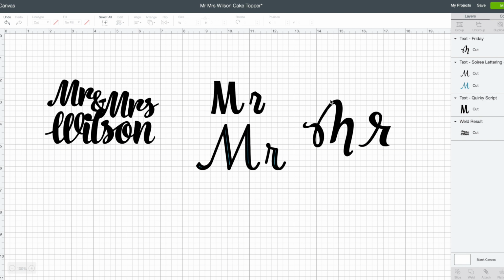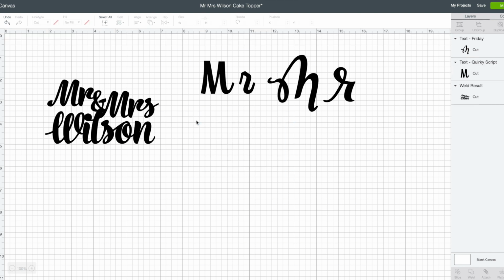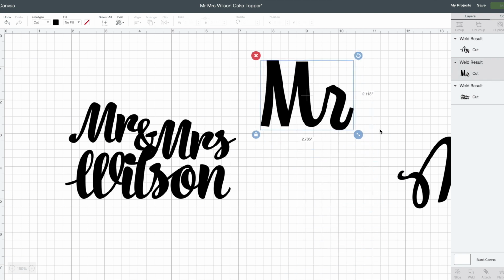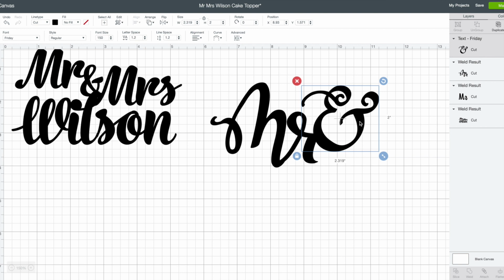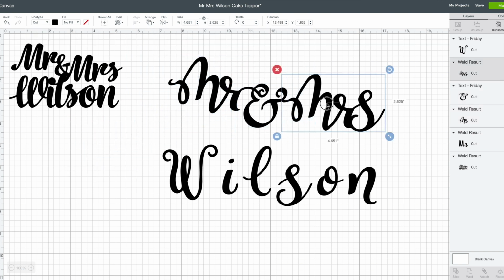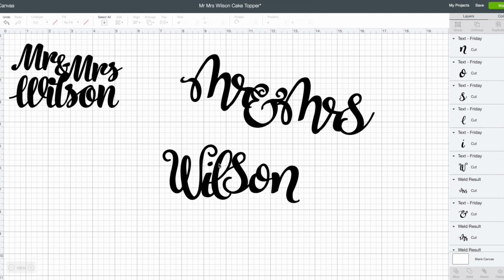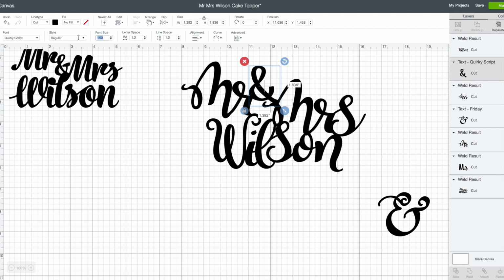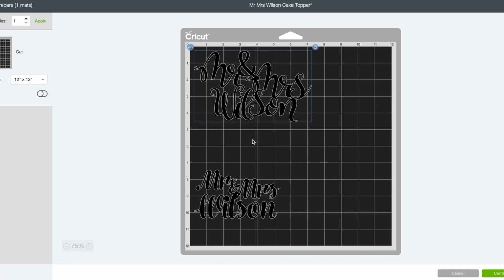How To Make A Wedding Cake Topper With Cricut Maker And The Weld Tool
Let's make a wedding cake topper with Cricut Maker! AND I'll teach you how to use the weld tool in Cricut Design Space. This is actually a great Cricut Maker beginners tutorial! In this video I'll show you how easy it is to personalize a wedding cake topper that will have all your guests swooning!

PROJECT SUPPLIES:
⭐ Strong Grip Mat (purple)
⭐ Masking Tape
⭐ Spray Paint
⭐ Clear Glitter Coat

CRAFT ROOM:
⭐ Hot Glue Gun
⭐ Fabric Tape Measure (several colors)
⭐ Weeding Tools

MY WEDDING BOOK:
⭐ My Handmade Wedding Book

🤓 IF YOU'RE LOOKING FOR HOW TO MAKE:
this is the video for you! Happy crafting!